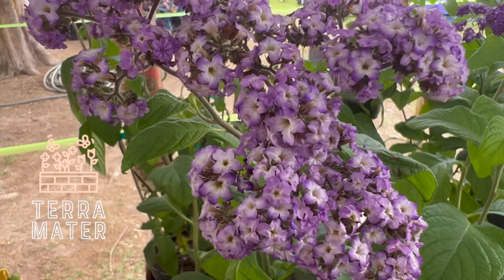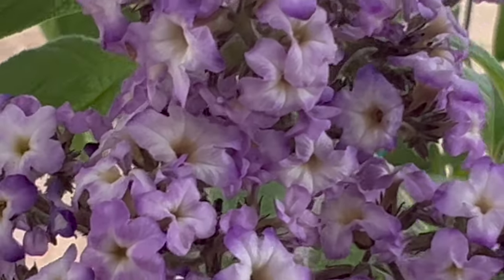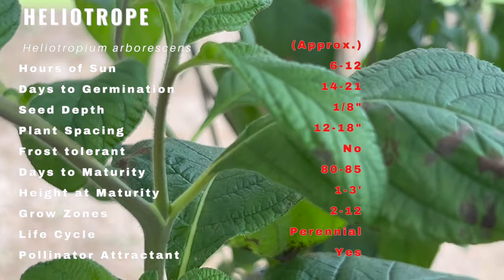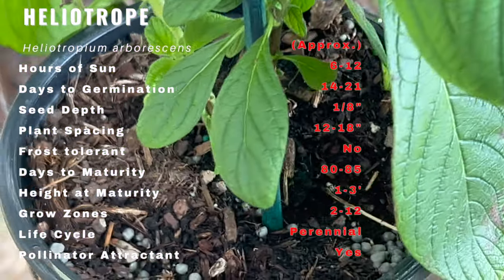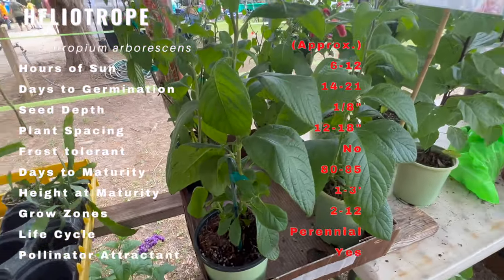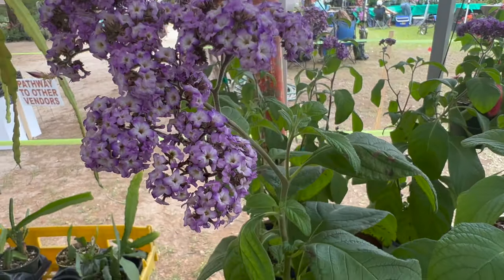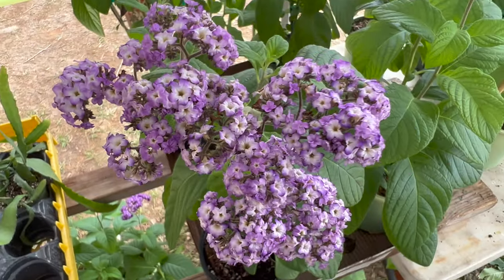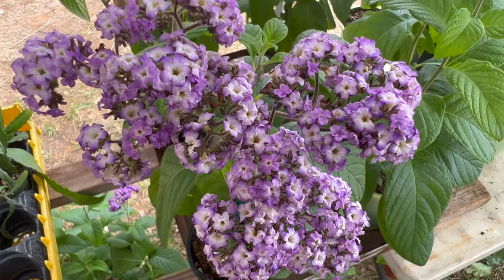HELIOTROPE Information, Description and More! "CHERRY PIE PLANT" (Heliotropium arborescens)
Thank you for tuning in to our video on Heliotrope! Today, we'll be taking you on a journey through the fascinating history, description, preferred companions, growing tips, and various uses of Heliotrope. Here's a quick overview of what we'll be covering in this video:

Latin name: Heliotropium arborescens
Sun: Full sun to partial shade
Days to germination: 14-21 days
Seed depth: 1/8 inch (3 mm)
Spacing: 12-18 inches (30-45 cm)
Frost tolerant: Not frost tolerant, grown as an annual in cooler climates
Days to maturity: 80-85 days from seed
Height: 1-3 feet (30-90 cm)
Grow zones: Annual in zones 2-10, perennial in zones 11 and above
Life cycle: Annual or perennial, depending on the grow zone
Pollinator attractant: Attracts bees and butterflies.